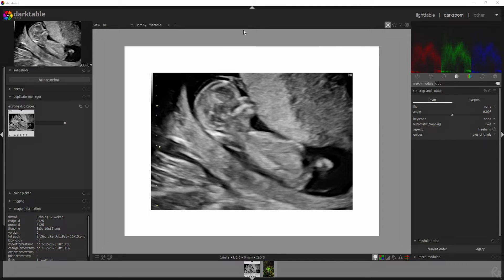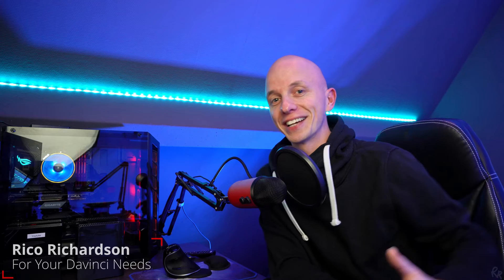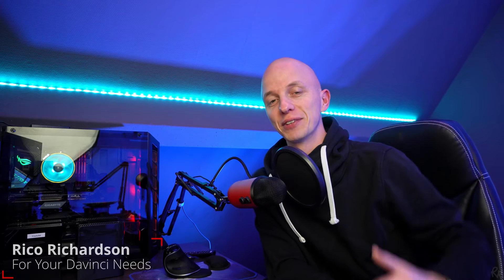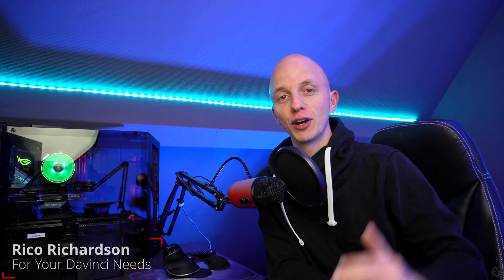Ultrasound effect in darktable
The first ever tutorial in ultrasound ;-)!